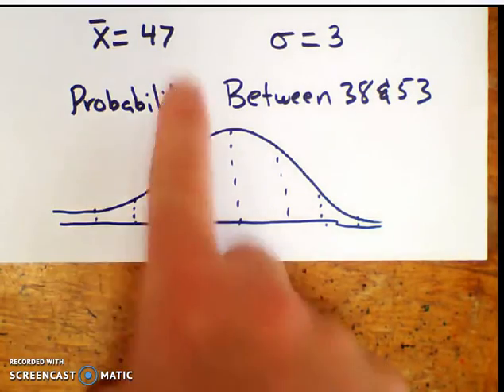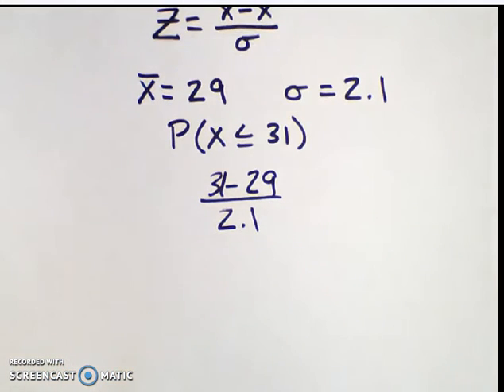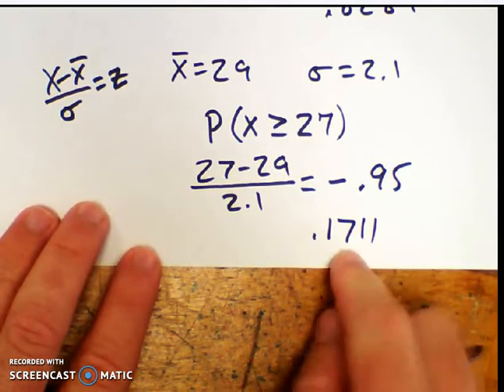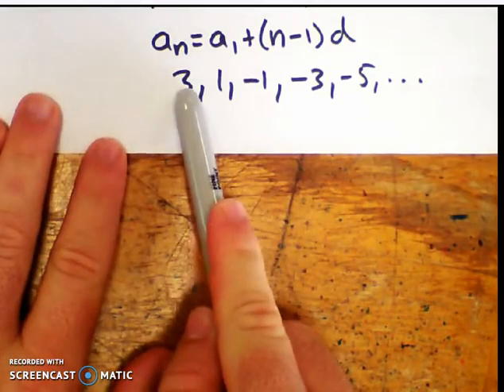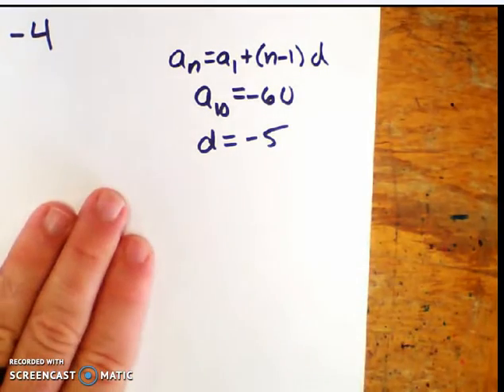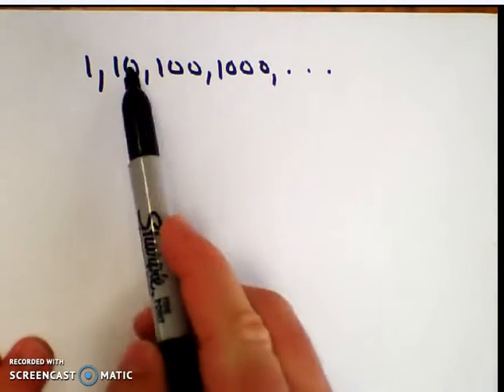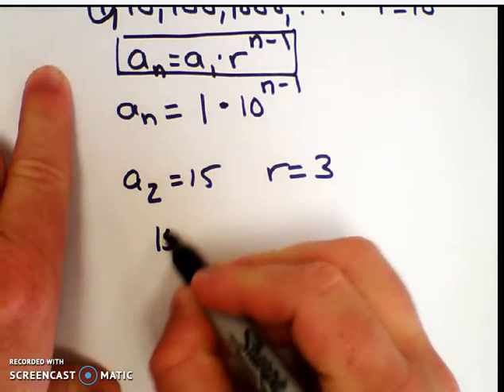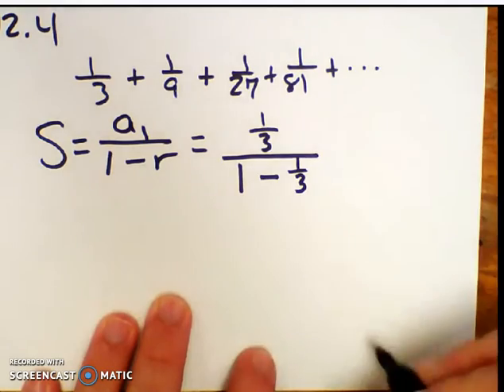Test Review 2